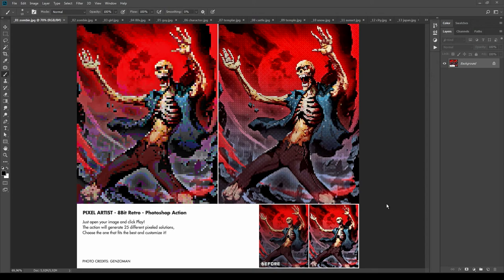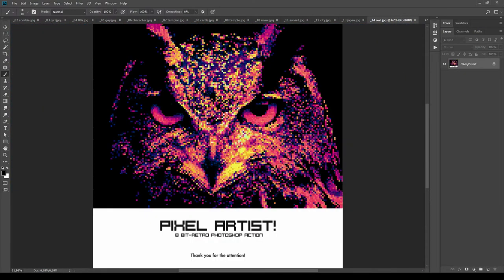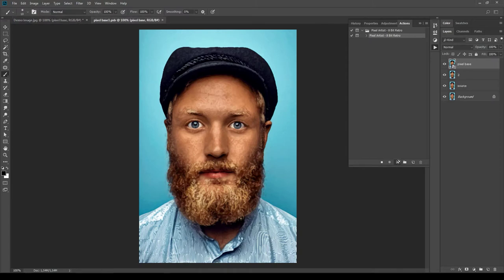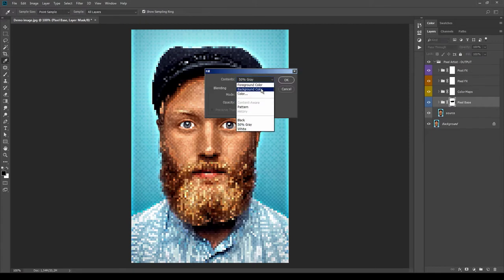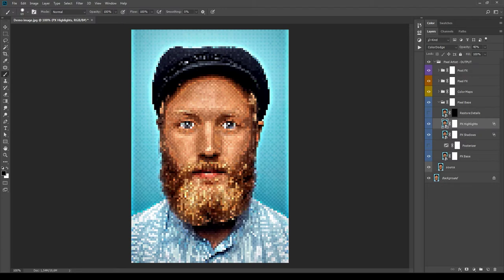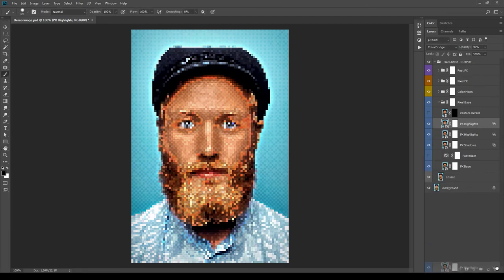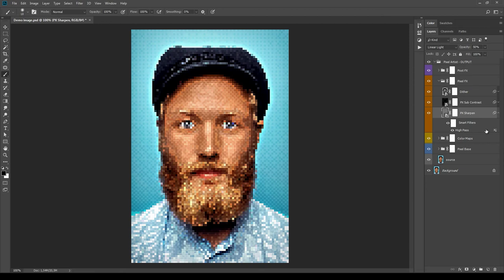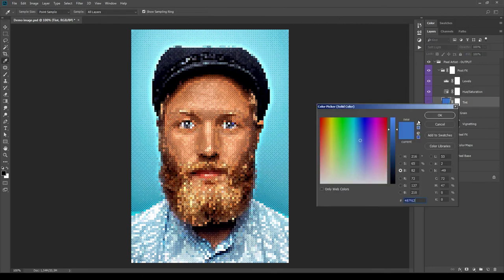Turn a photo into a Pixel Artwork in Photoshop automatically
Turn your images into their pixeled version in few clicks with this action!
Just open the the image and click play, the action will generate 25 different pixeled solutions, choose the one that fits the best and customize it!
Use the Color Maps and Dither layers to easily create 8 bit retro effects!

Features:
- Works with any image, photos, digital artworks and images with transparency
- The action will generate, 25 Pixeled layers, 25 Dither layers, 10 Color Maps, and many other adjustment layers and effects.
- Tested on images between 150 and 5000+ pixels on Photoshop versions CS3, CS4, CS5, CS6, CC.
- Works with any language.
- Text guide and detailed video walk-through.